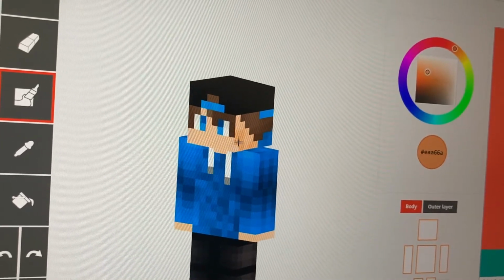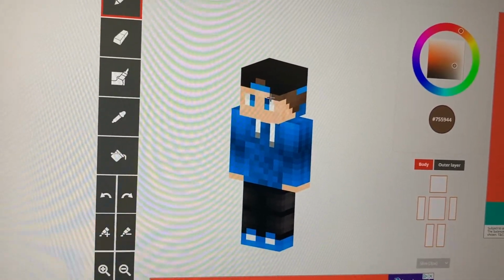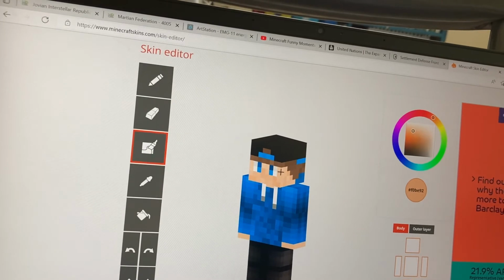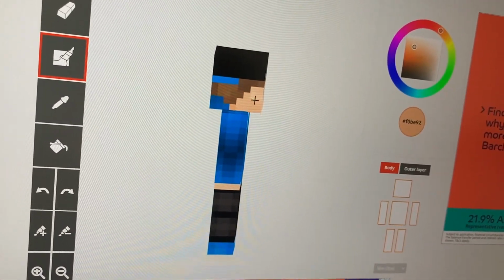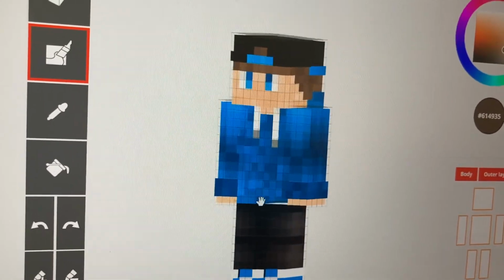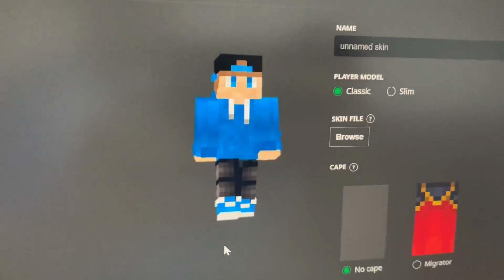Just Updated My 8-9 Year old Minecraft Skin to the next level!!